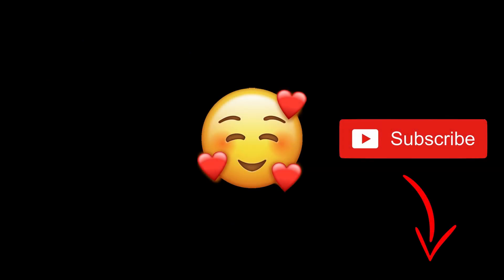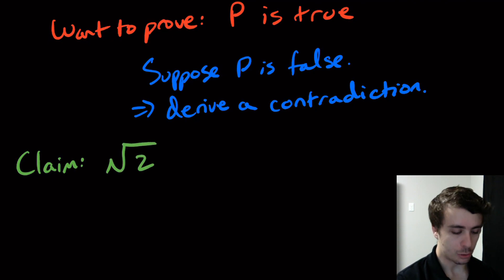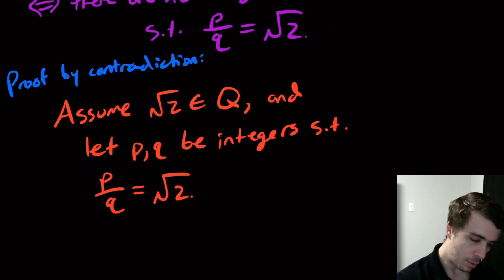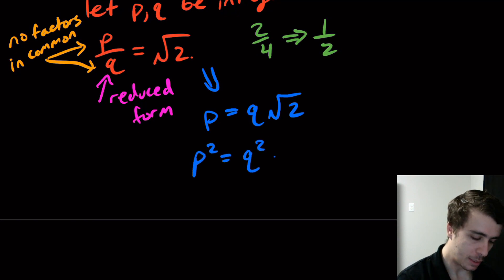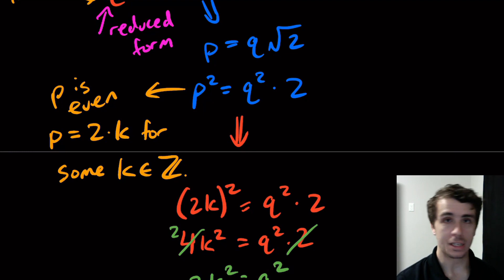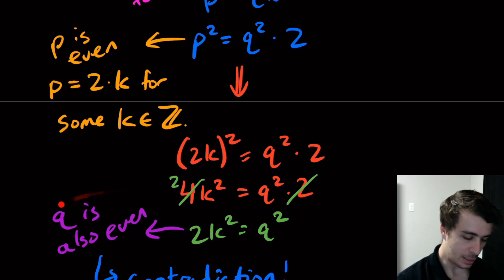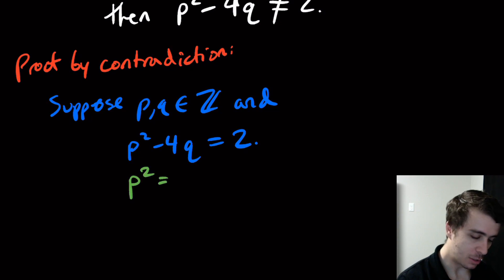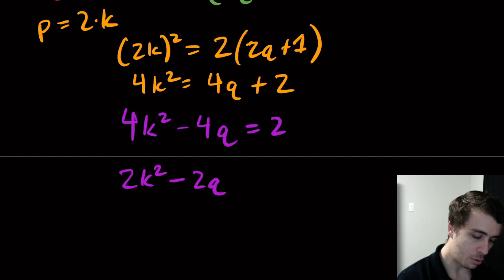Proof by Contradiction (+ Examples!)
Here we introduce the idea of proof by contradiction, which is a technique of proving that the opposite of a claim cannot possibly be true (by deriving a contradiction). We show that sqrt(2) cannot be rational, and that there are no integers p, q such that p^2 - 4q = 2.